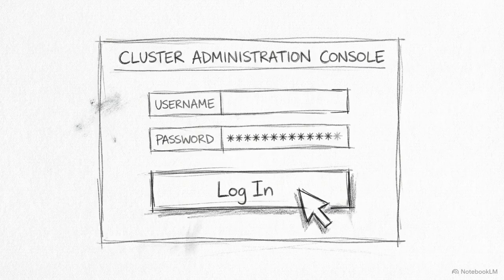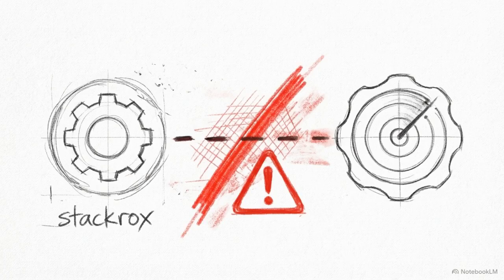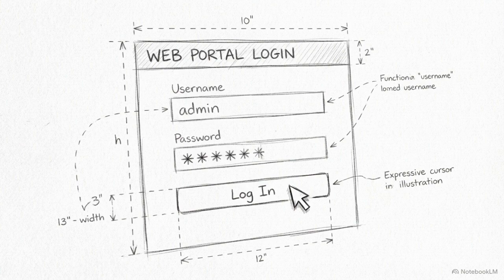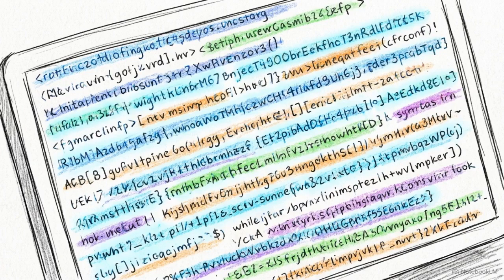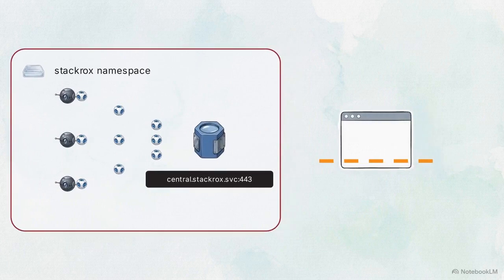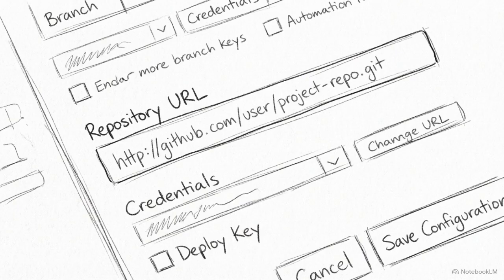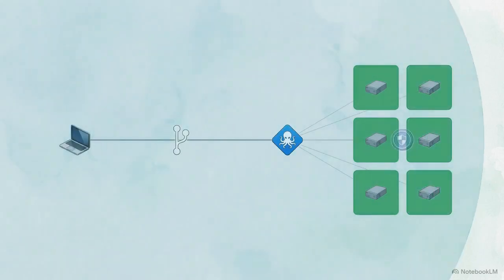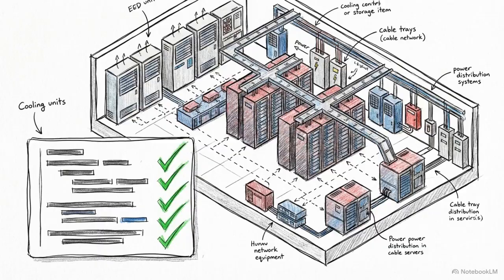Setting Up RHACS from Scratch & Automating Policy with ArgoCD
In this video, we explore RHACS, an enterprise-ready, Kubernetes-native container security solution designed to protect your vital applications across the build, deploy, and runtime stages of the application lifecycle
. We discuss how it integrates seamlessly with your existing DevOps workflows and tools to help your InfoSec and development teams operationalize security and compliance
Key topics covered in this overview include:
Vulnerability Management: Learn how RHACS identifies, prioritizes, and remediates vulnerabilities within container images and your underlying Kubernetes infrastructure
Automated Compliance: Discover how RHACS automatically validates your clusters against major industry standards, including CIS, NIST, PCI-DSS, and HIPAA, offering interactive dashboards and one-click auditing reports
System Architecture: Understand the distributed architecture optimized for high-scale deployments, featuring core components such as Central (management and UI), Scanner (vulnerability scanning), Sensor (cluster monitoring), Collector (runtime activity tracking), and the Admission Controller
Policy Enforcement & Integrations: Find out how to prevent risky workloads from being created using built-in deployment policies, and see how RHACS integrates with CI/CD systems, image registries, and notification platforms like Slack, Jira, Splunk, PagerDuty, and ServiceNow
Network Segmentation: See how you can use the interactive Network Graph to visualize existing network connections, track active traffic, and enforce tighter network segmentation to reduce your security blast radius